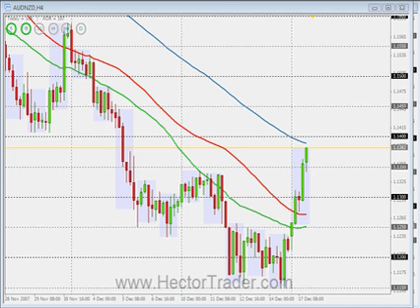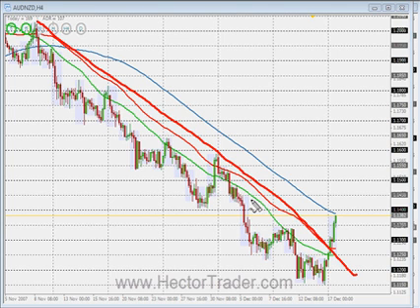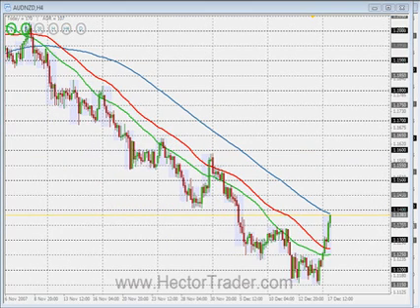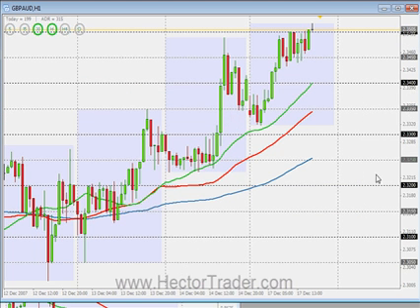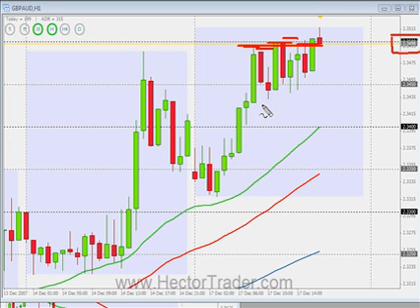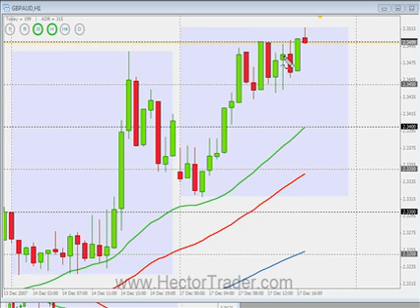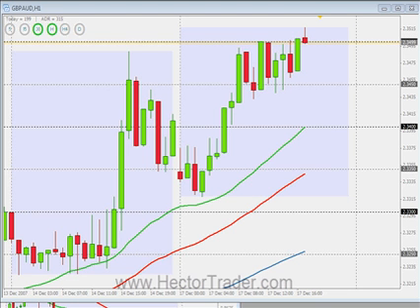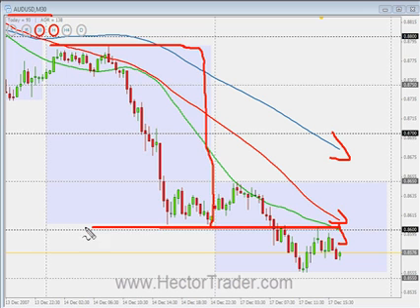FOREX TRADING - 17th December setups